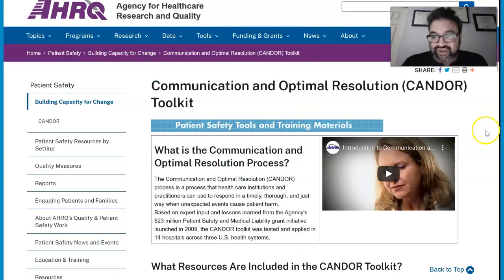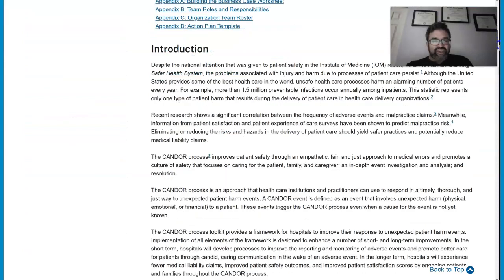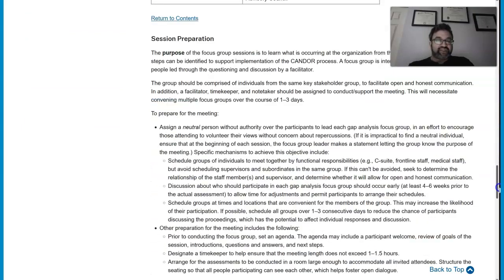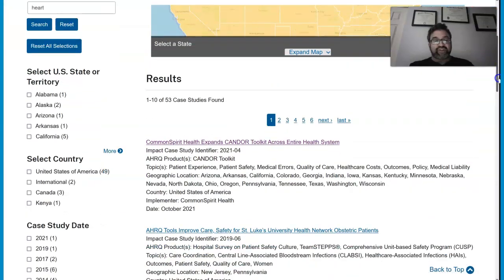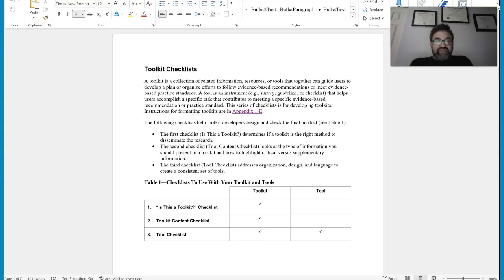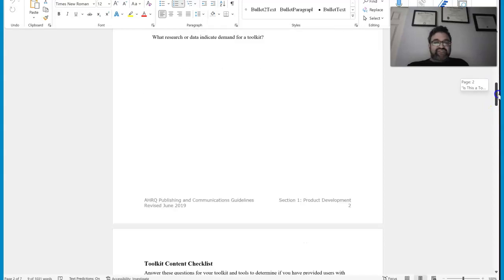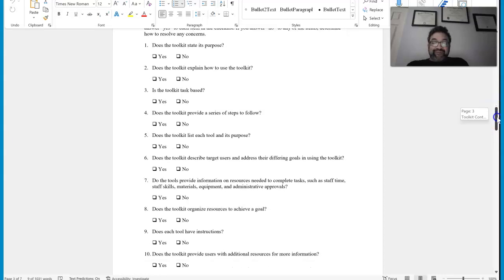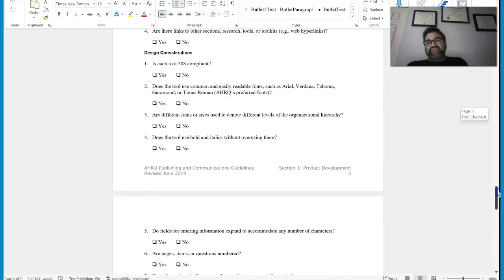Toolkit Generation: Communication and Optimal Resolution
This is a tutorial that is excellent for toolkit create.  In the discussions for chapter writing, we had collectively suggested a toolkit as a planning initiative.